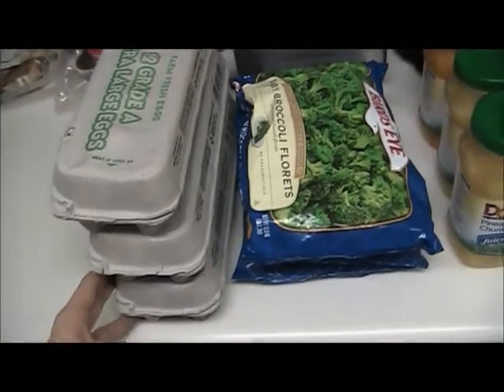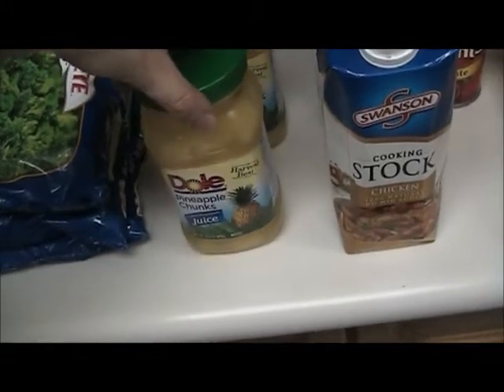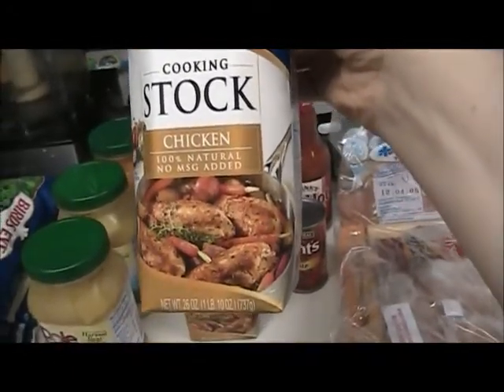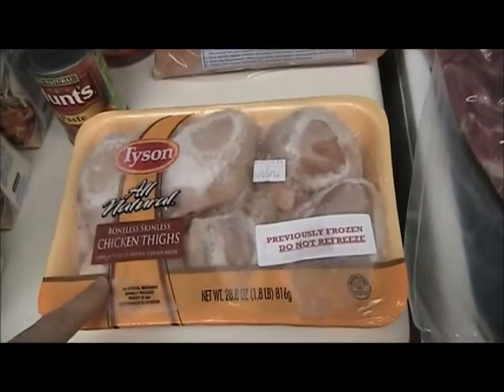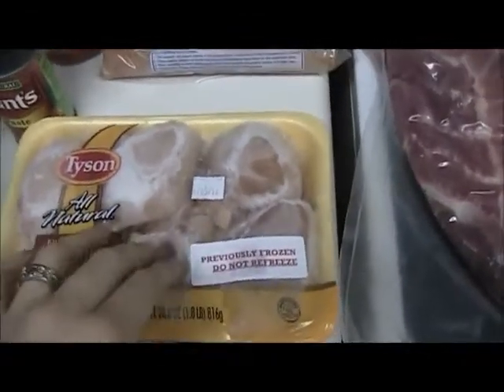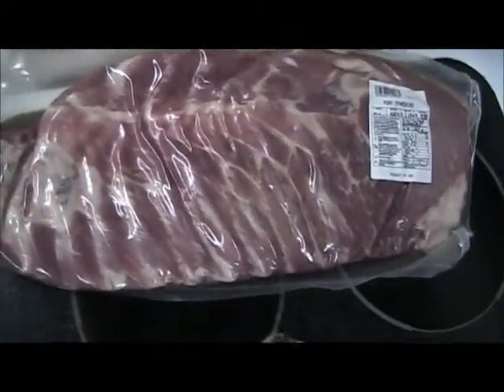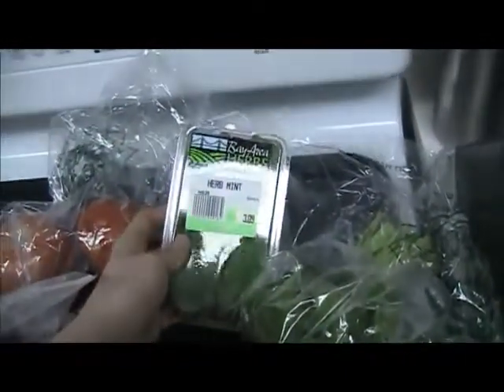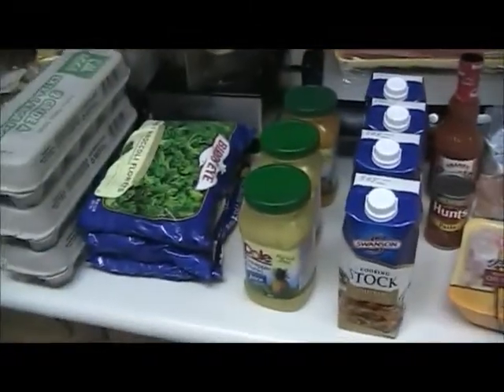Grocery Haul #1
A glimpse at what a week's worth groceries looks like for my family of three!